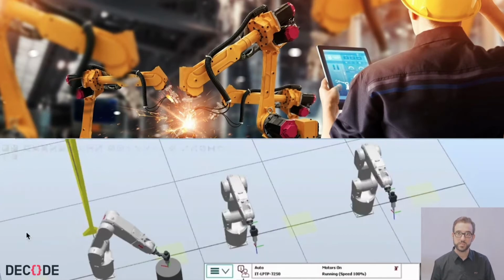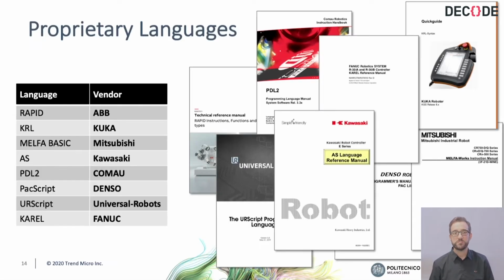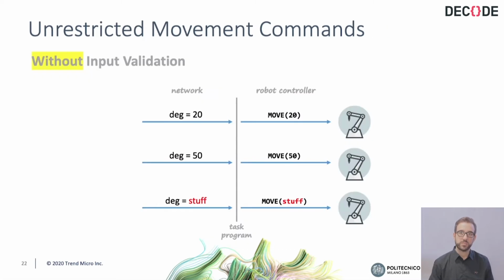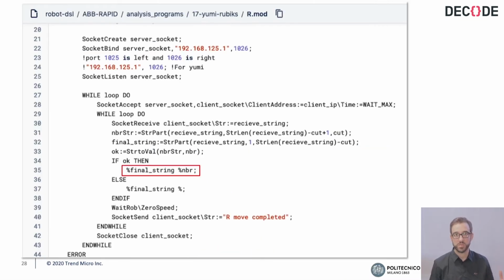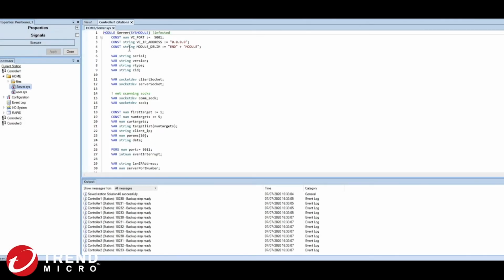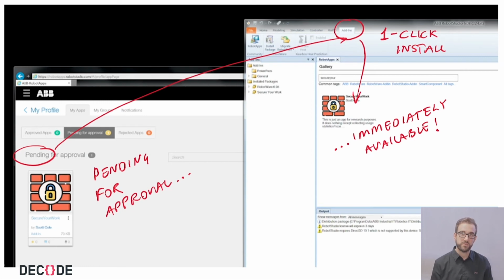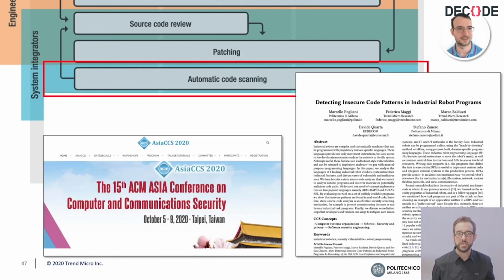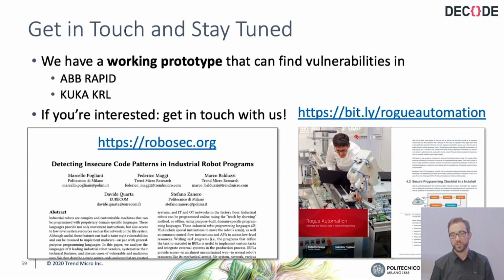Hidden Risks of Industrial Automation Programming &Repercussions for SmartFactories - Federico Maggi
The Hidden Risks of Industrial Automation Programming and their Repercussions for Smart Factories

Robots and other programmable industrial machines are the backbone of the manufacturing industry. Without them, the large-scale and fast-paced production that our modern economy depends on would simply be impossible. However, as much as modern manufacturing is dependent on them, these machines themselves rely on legacy technology designed decades ago.

This presentation will be discussing the legacy programming environments of widely used industrial machines that harbor virtually undetectable vulnerabilities and malware. The security analysis of these environments, which was conducted in collaboration with Politecnico di Milano, reveals critical flaws and their repercussions for smart factories.

Federico Maggi, a former assistant professor at Politecnico di Milano, currently works as a Senior Threat Researcher at Trend Micro. He specializes in conducting threat and security analysis virtually on any system. He has given several lectures and talks as an invited speaker at international venues and research schools, and also serves in the review or organizing committees of well-known conferences.